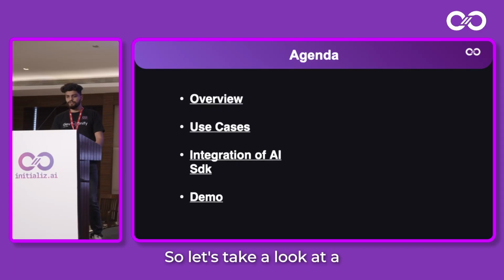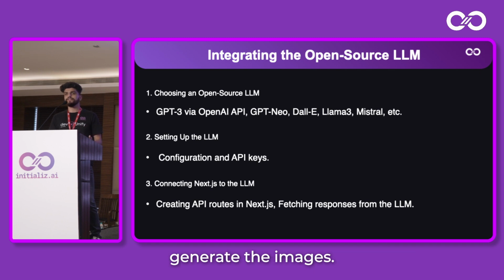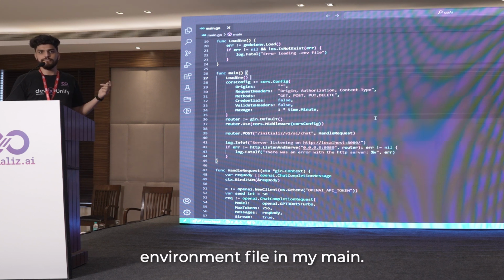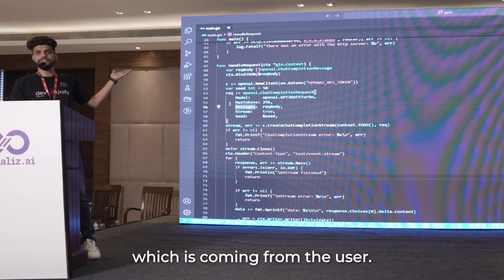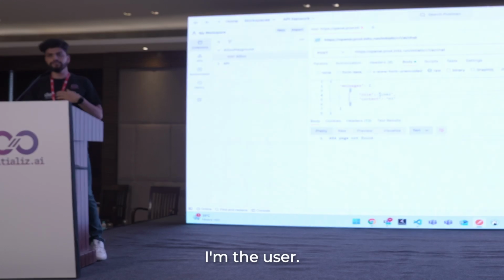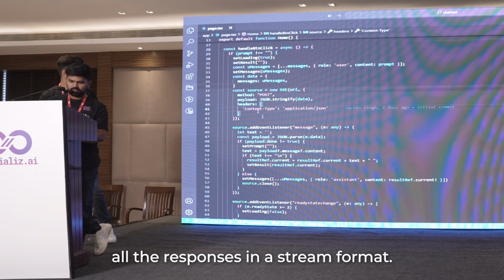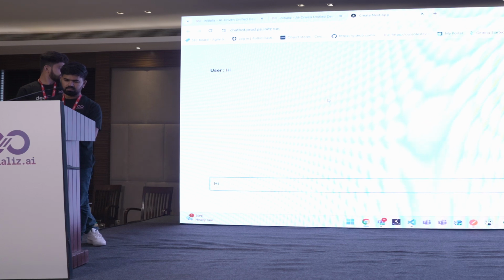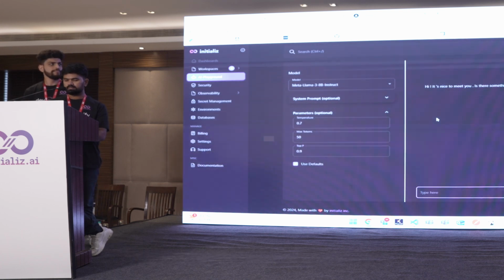Building AI Chatbot With NextJS And AISDK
In this video, Vaibhav and Sachin demonstrate how building an AI Chatbot has never been easier! With NextJS and AISDK, develop your own AI Chatbot and supercharge your digital interactions.